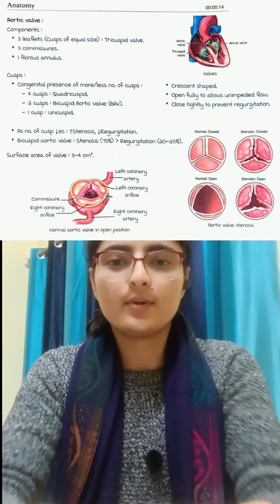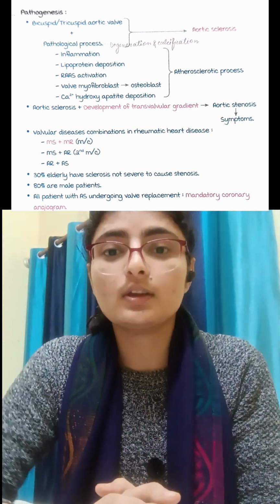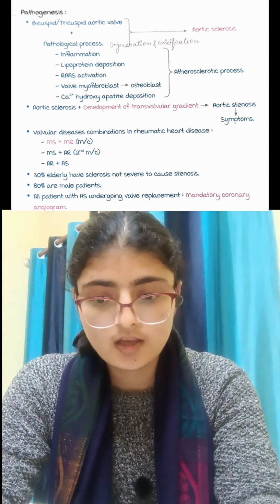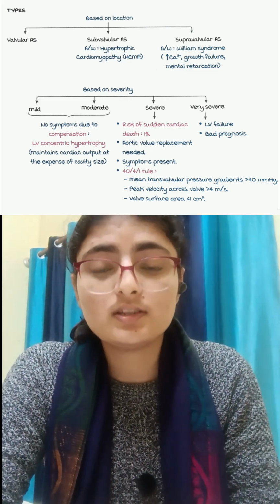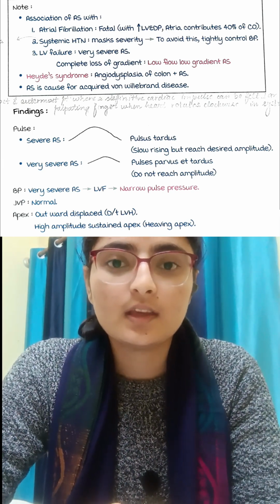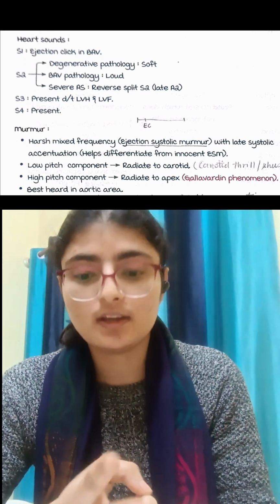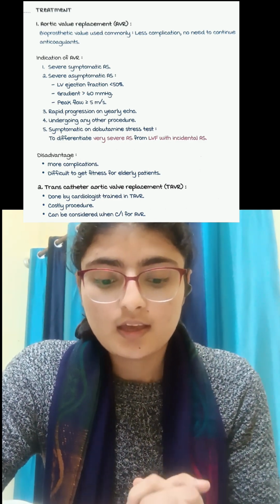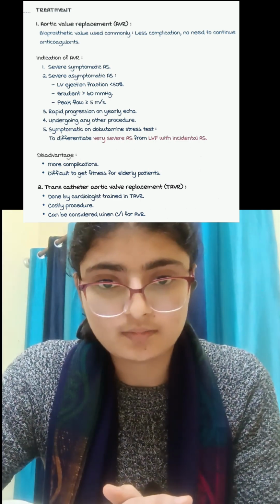Medicine Cardiology Aortic stenosis 👩‍⚕🩺🥼